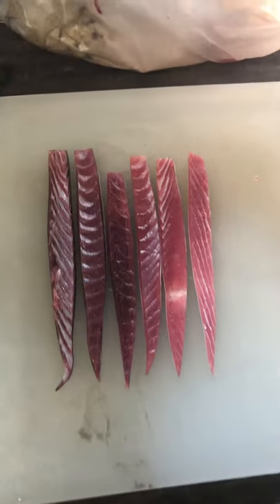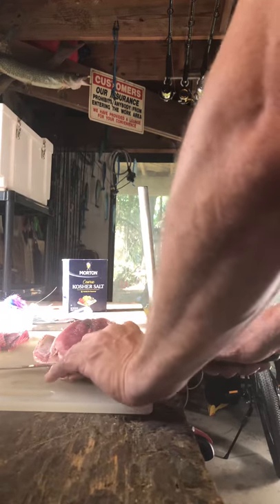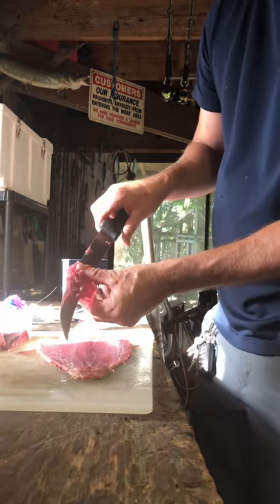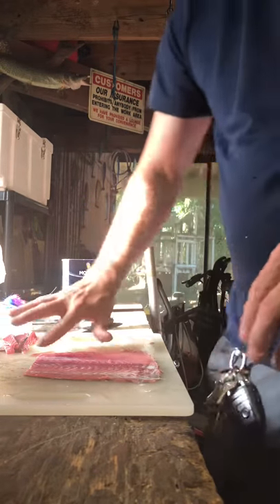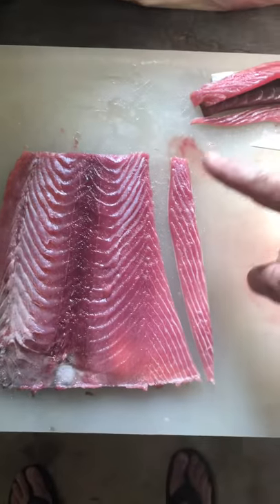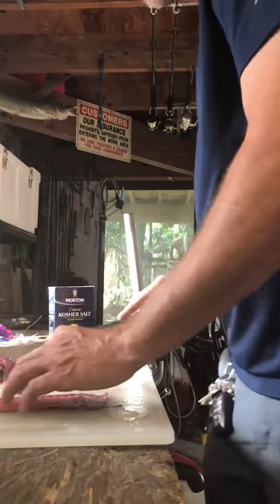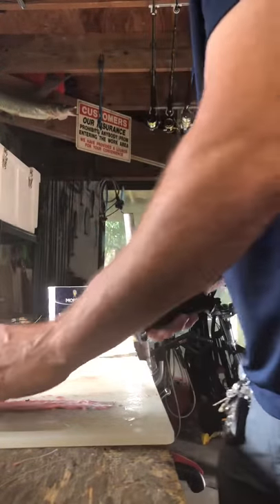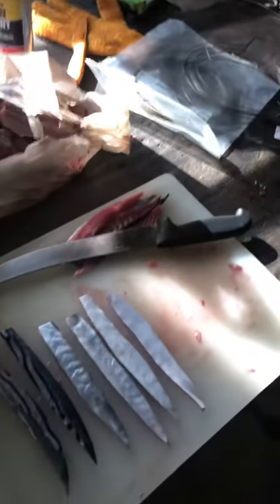How to Strip a Bonito Part 1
How to make proper bonito strips